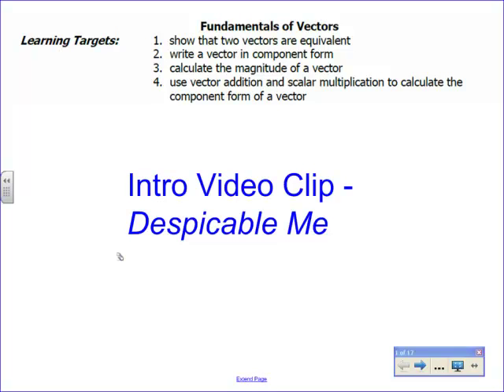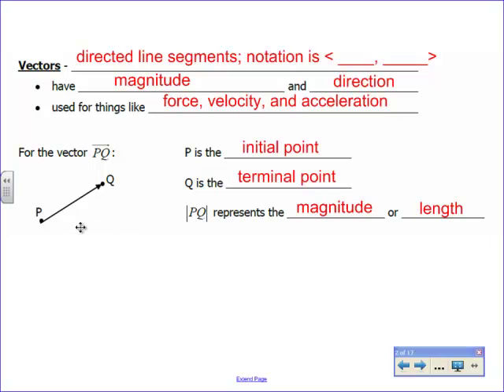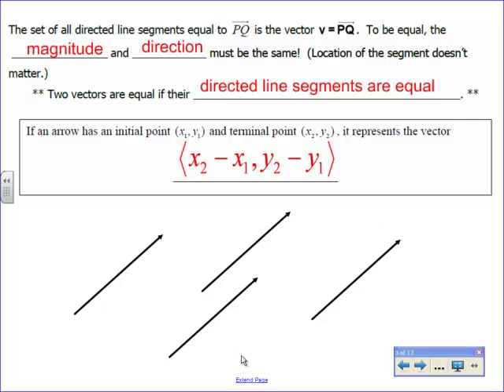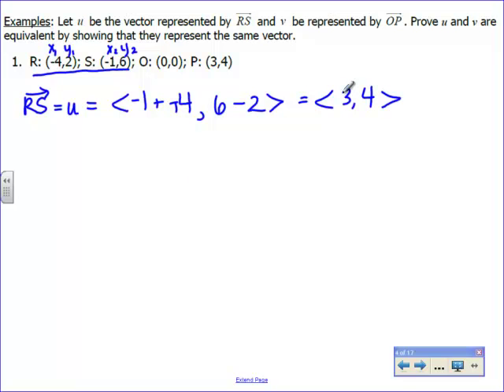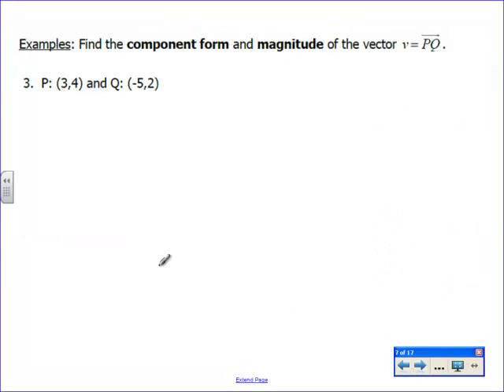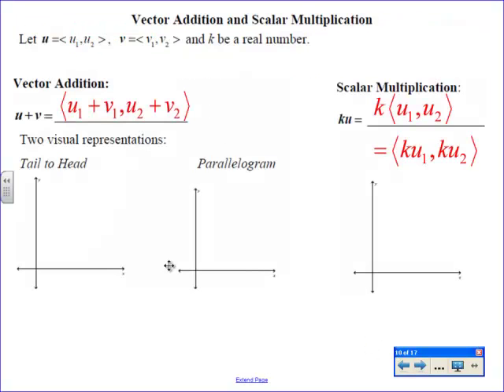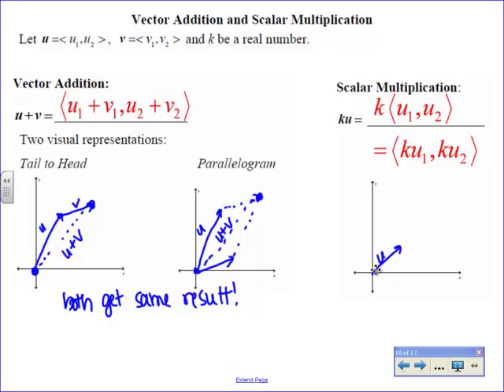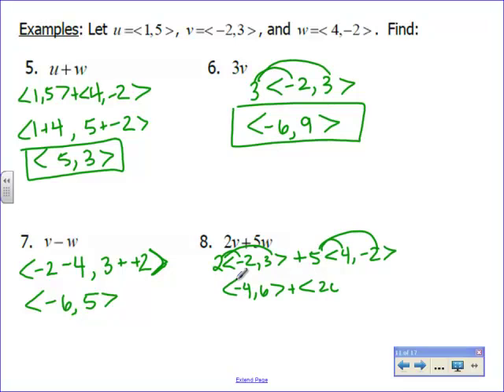Fundamentals of Vectors Notes